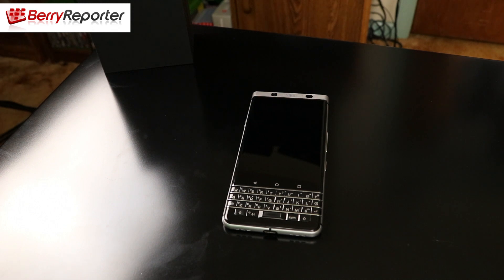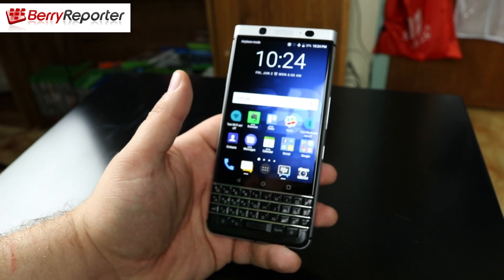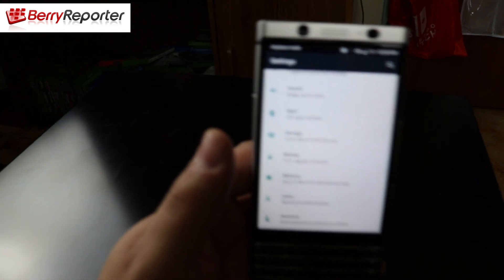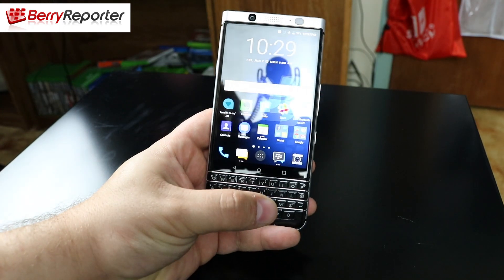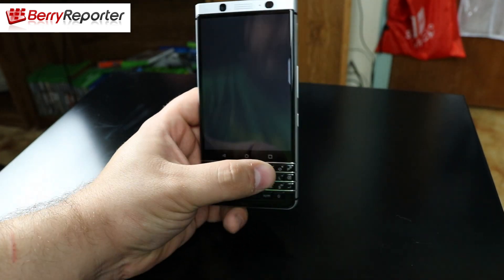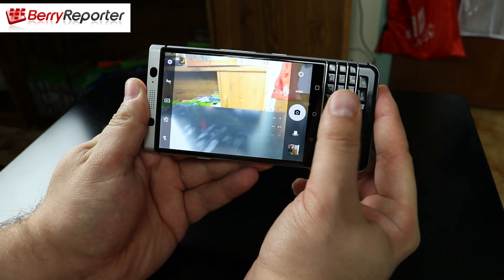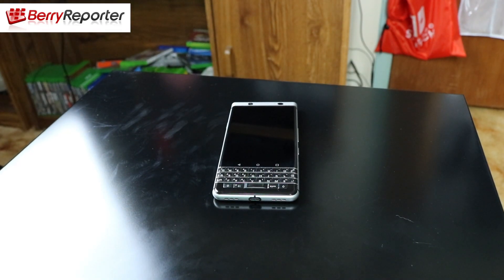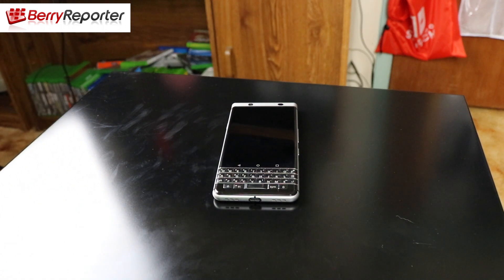BlackBerry KEYone Overview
We take a tour around the BlackBerry KEYone